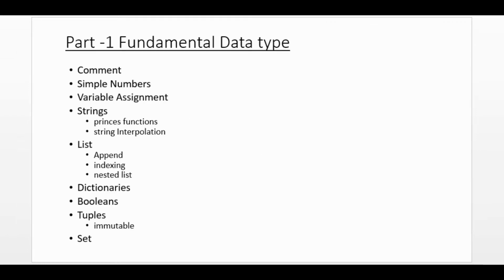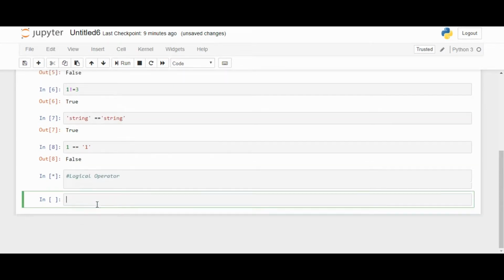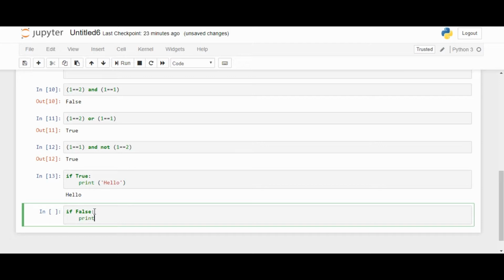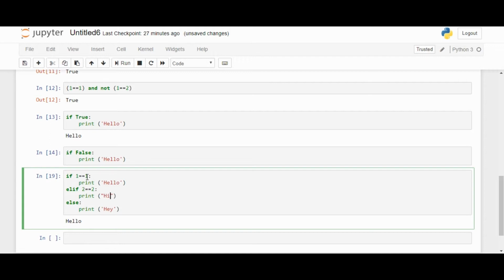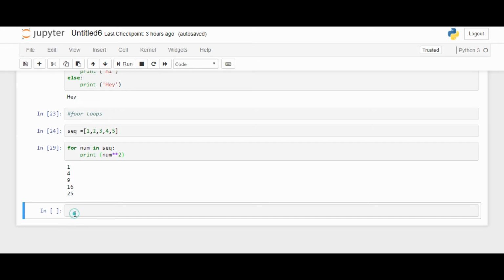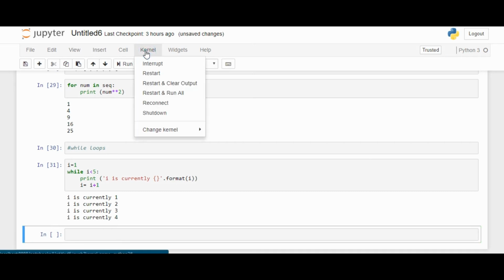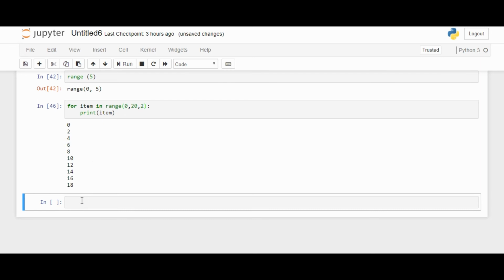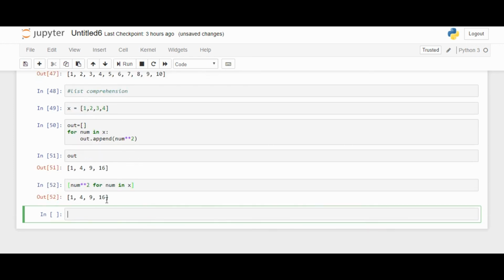Python Programming _ Basics for Beginners Part - 2